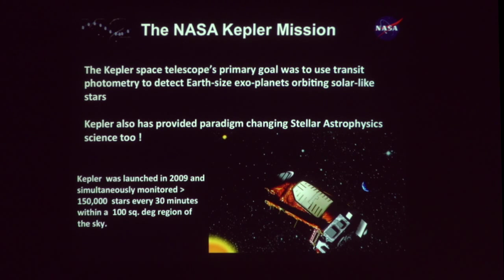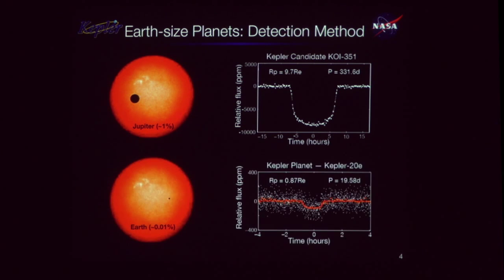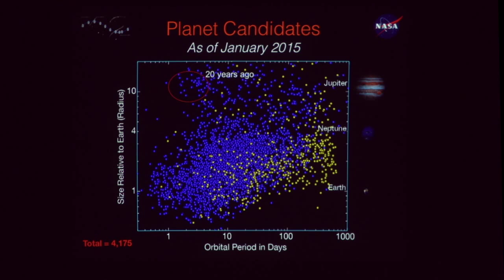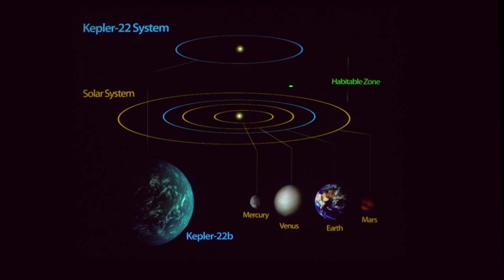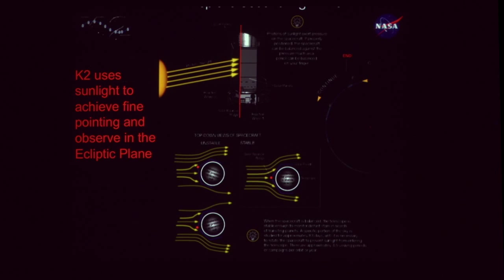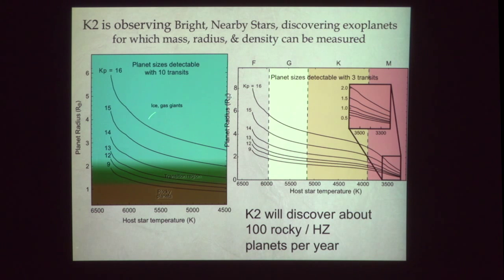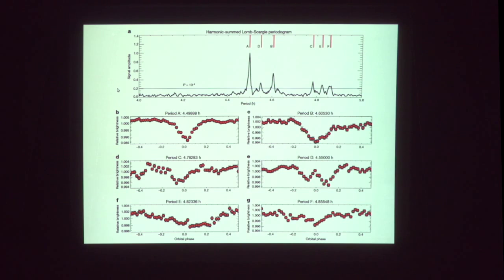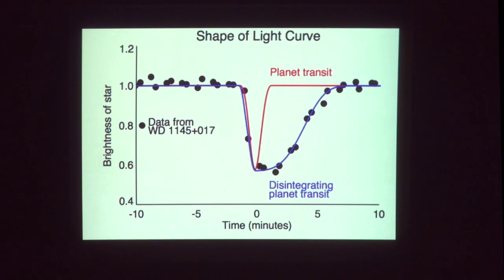Dimitri Klebe – The Dead Star Vaporizing a Mini Planet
60 Minutes in Space, October 2015

NASA’s K2 mission (formally known as Kepler) has uncovered strong evidence of a tiny, rocky object being torn apart as it spirals around a white dwarf star.  Dimitri reviews the Kepler mission and talks about how researchers discovered signs of this tiny planet in the data.

60 Minutes in Space - Scientists from the Space Sciences Department at the Denver Museum of Nature & Science take you "behind the stories" using the best images and animation available to help understand the latest developments.